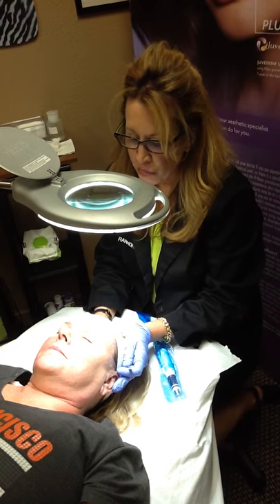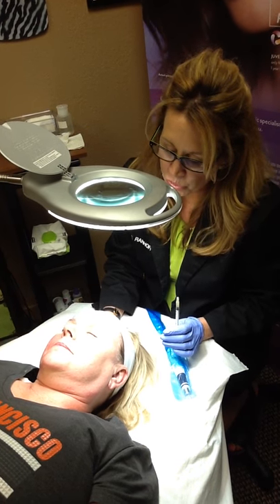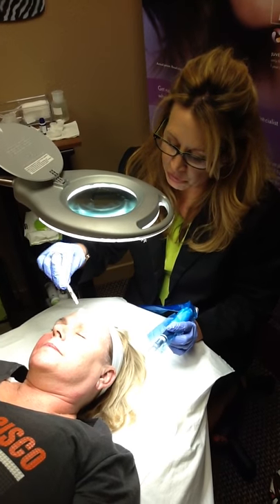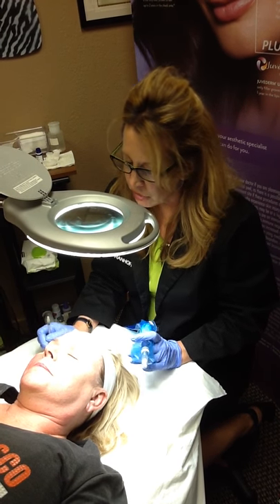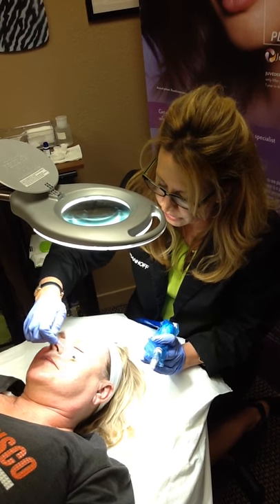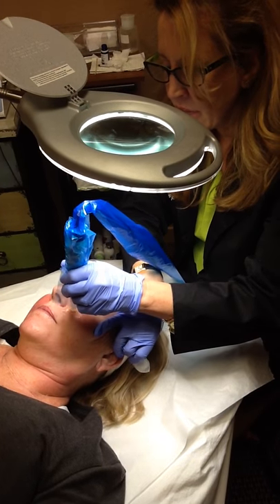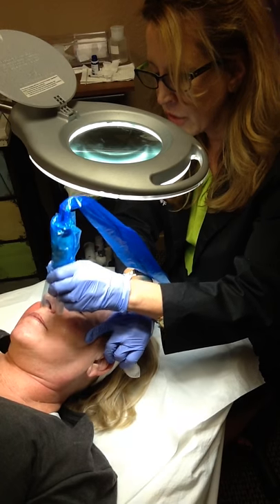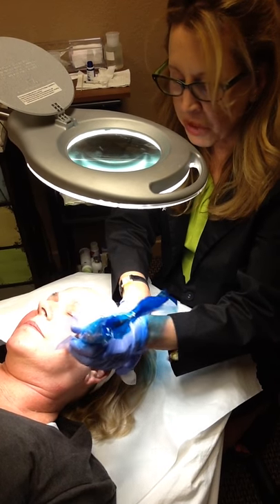Micro Needle RejuvaPen